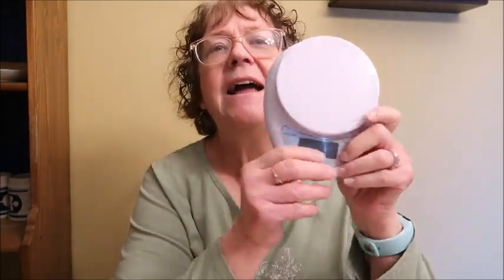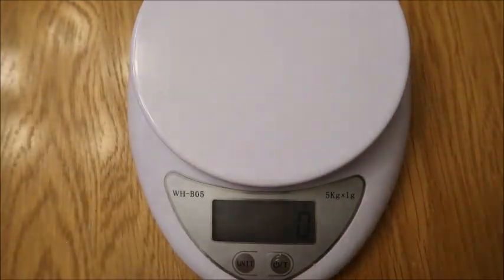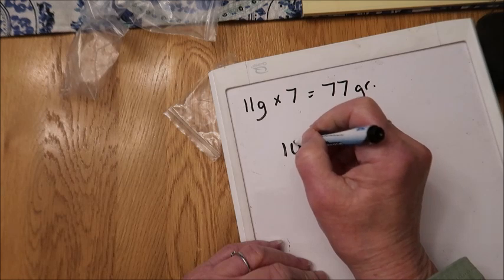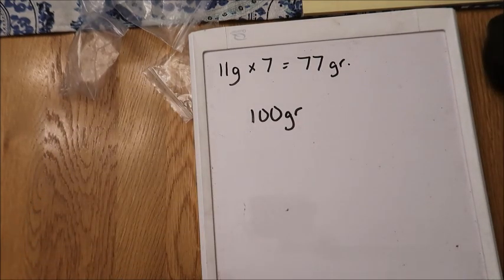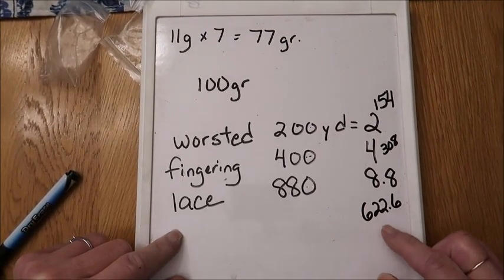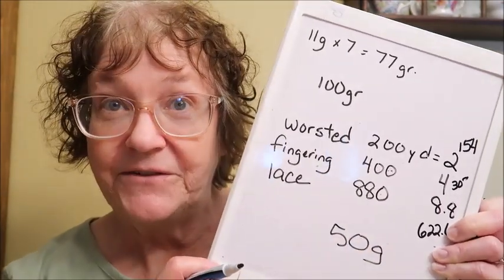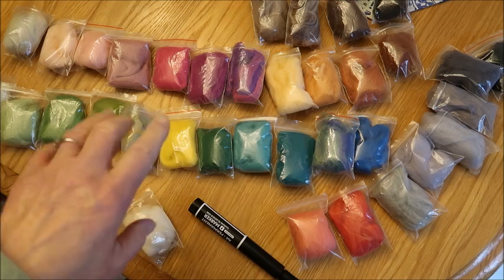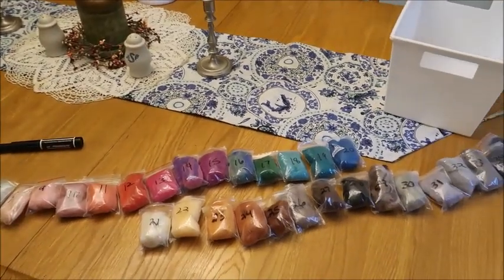How To Determine Leftover Yardage from a Skein of Yarn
Here is a formula  to determine how many yards are left from a skein and I am organizing the spinning order from my fiber Advent calendar.

Amazon Scale
My Patterns
Yarn & Project Bags